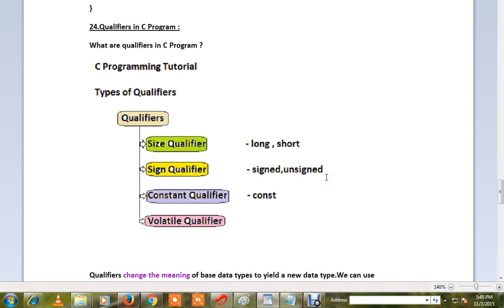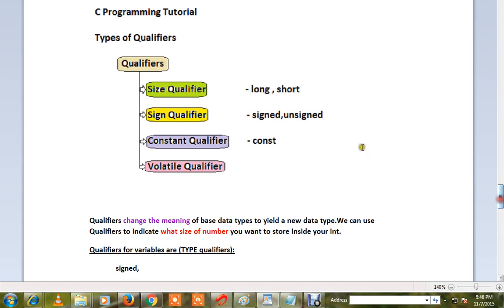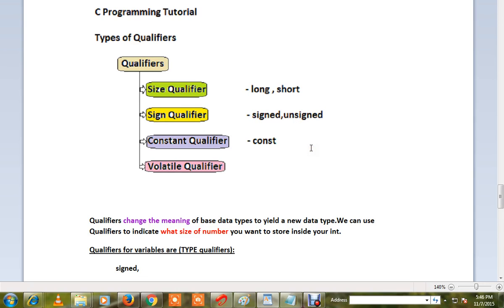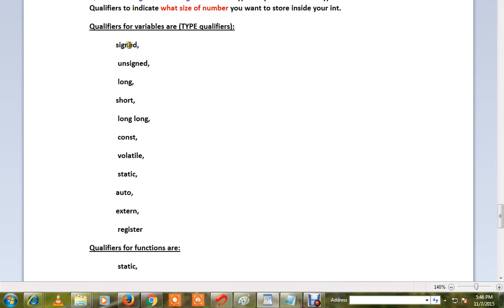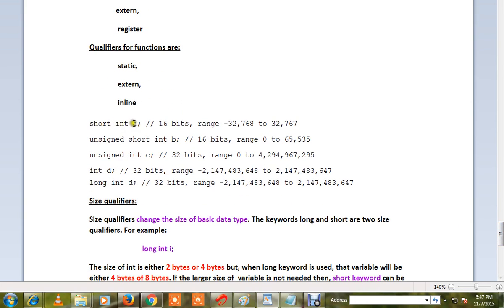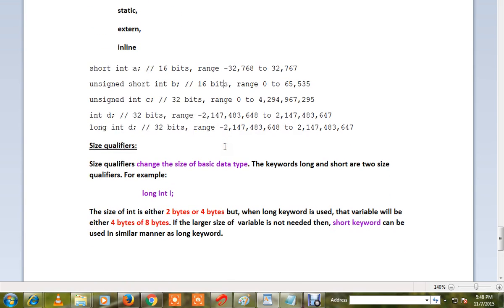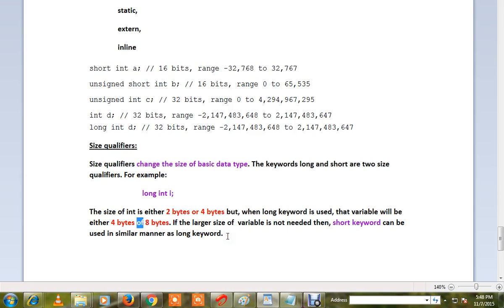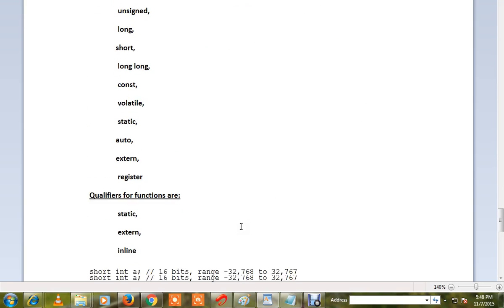C PROGRAM TUTORIAL EXPLAIN TYPES OF QUALIFIERS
to get notifications. C PROGRAM TUTORIAL EXPLAIN TYPES OF QUALIFIERS